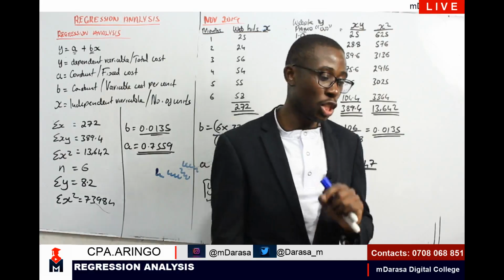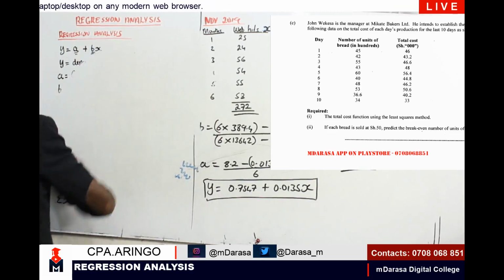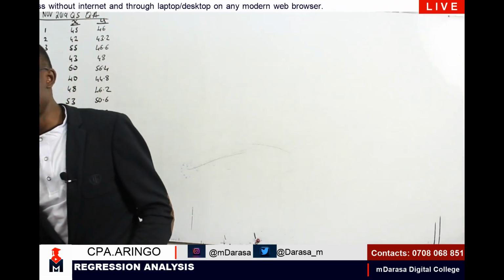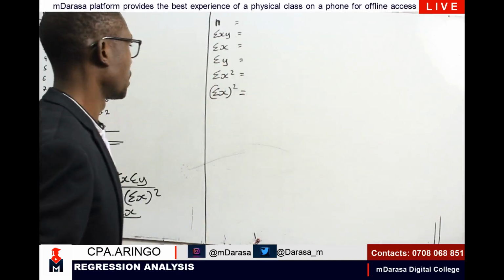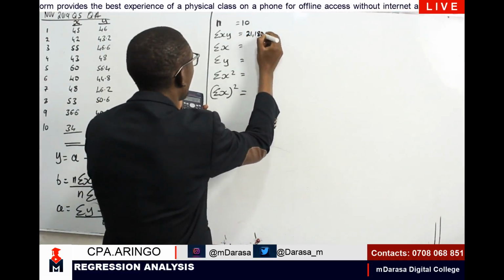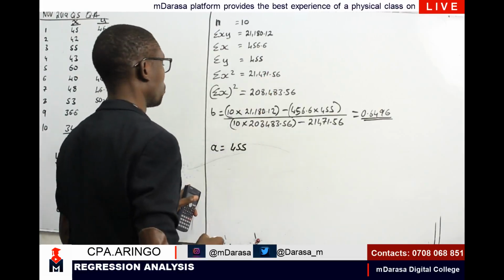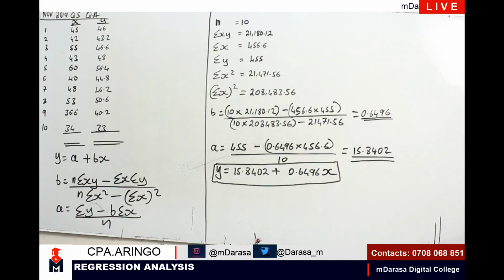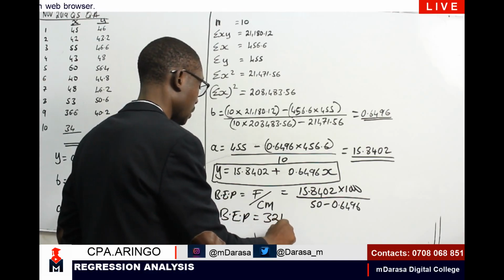Regression analysis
CPA, ATD, CIFA, CS, CFFE or BDA — whichever unit you’re taking, mDarasa is built to help you PASS, not just attend classes.⁣
Here, you get:⁣
✔️ 𝘒𝘈𝘚𝘕𝘌𝘉-𝘧𝘰𝘤𝘶𝘴𝘦𝘥 𝘵𝘦𝘢𝘤𝘩𝘪𝘯𝘨⁣
✔️ 𝘊𝘭𝘦𝘢𝘳 𝘦𝘹𝘱𝘭𝘢𝘯𝘢𝘵𝘪𝘰𝘯𝘴 𝘰𝘧 𝘥𝘪𝘧𝘧𝘪𝘤𝘶𝘭𝘵 𝘢𝘳𝘦𝘢𝘴⁣
✔️ 𝘚𝘵𝘳𝘶𝘤𝘵𝘶𝘳𝘦𝘥 𝘳𝘦𝘷𝘪𝘴𝘪𝘰𝘯 & 𝘳𝘦𝘤𝘰𝘳𝘥𝘦𝘥 𝘤𝘭𝘢𝘴𝘴𝘦𝘴⁣
✔️ 𝘚𝘶𝘱𝘱𝘰𝘳𝘵 𝘵𝘩𝘢𝘵 𝘬𝘦𝘦𝘱𝘴 𝘺𝘰𝘶 𝘤𝘰𝘯𝘴𝘪𝘴𝘵𝘦𝘯𝘵⁣
Stop guessing. Stop struggling alone.⁣
📚 Enroll with mDarasa and study with direction.⁣